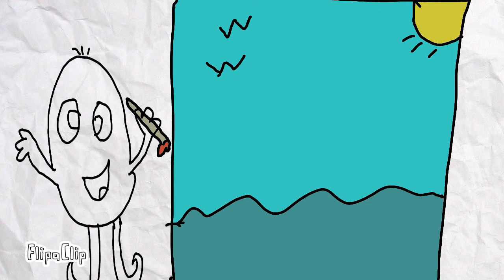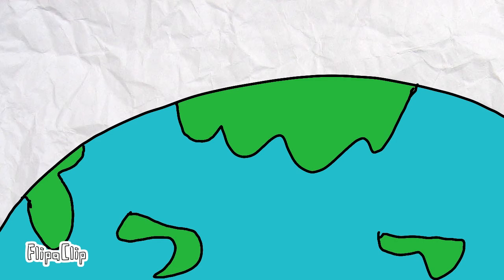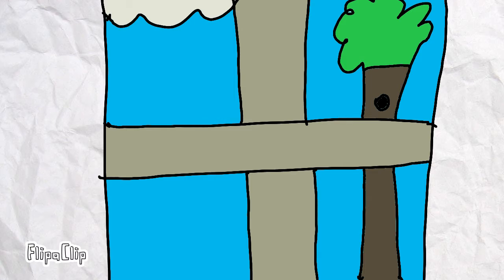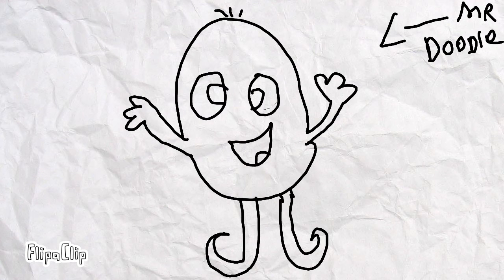Melody meme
bit of flashing so if your epileptic please don't watch and if you do please be careful